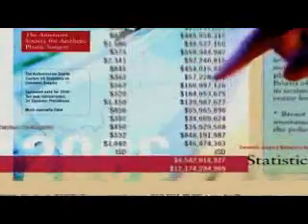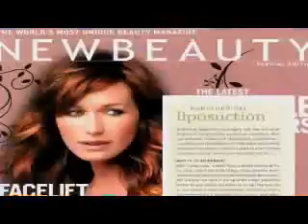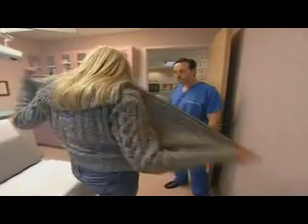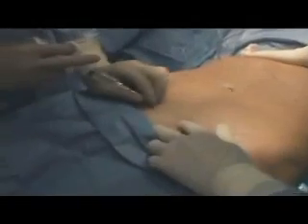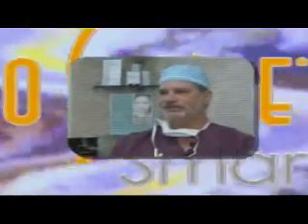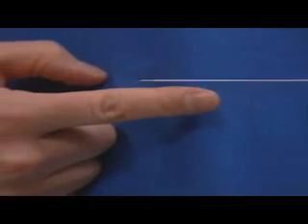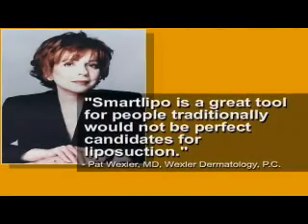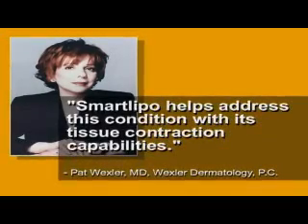Smartlipo Laser Liposuction & Body Contouring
See Live Smartlipo Laser Liposuction & Body Contouring with Dermatologist Cosmetic Plastic Surgeon Dr. Timothy Rosio and Fox News.